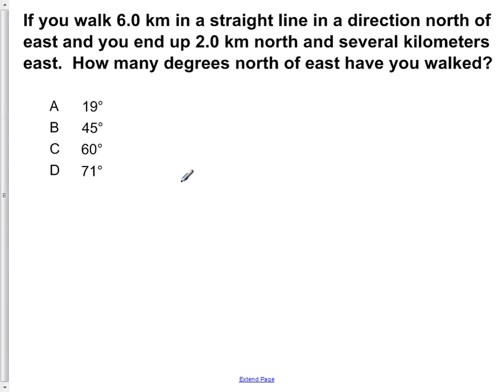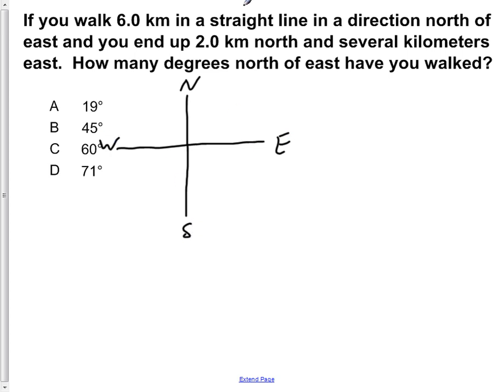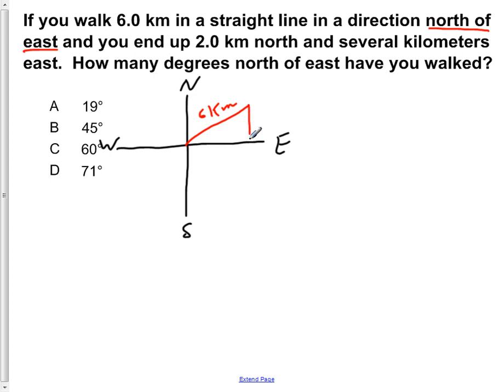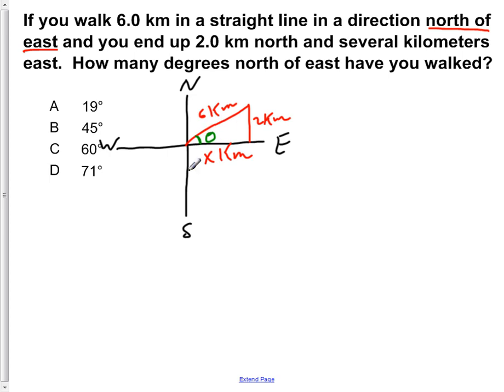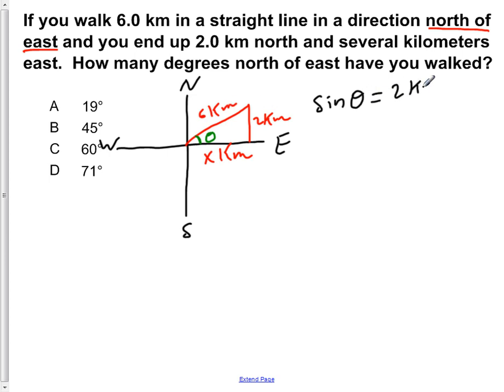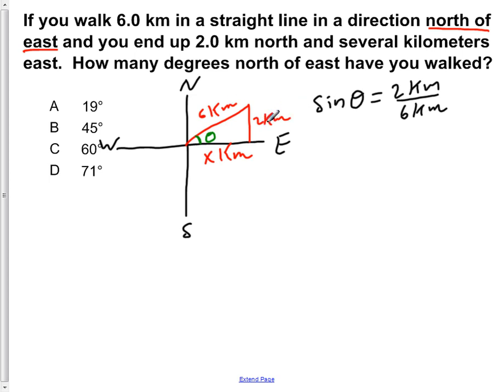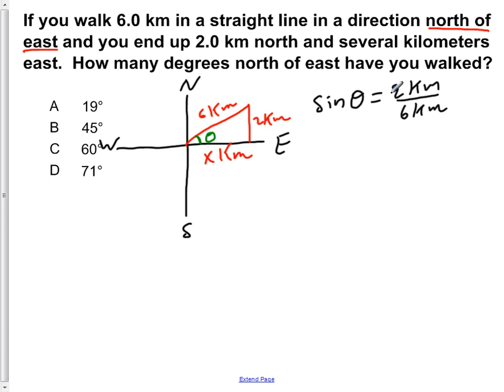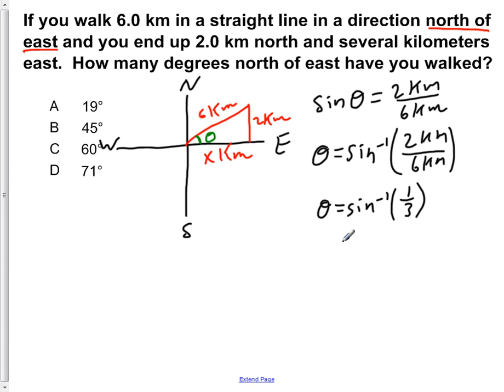AP Physics B Kinematics Presentation #62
If you walk 6.0 km in a straight line in a direction north of east and you end up 2.0 km north and several kilometers east.  How many degrees north of east have you walked?

Slide text:  62 If you walk 6.0 km in a straight line in a direction north of east and you end up 2.0 km north and several kilometers east. How many degrees north of east have you walked? A 19° B 45° C 60° D 71°